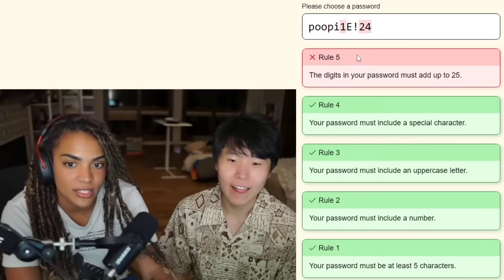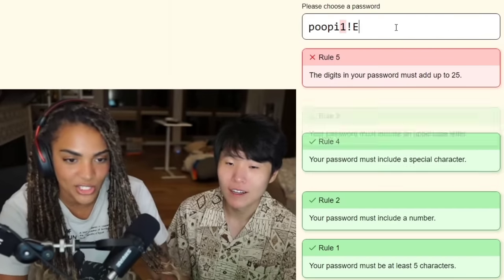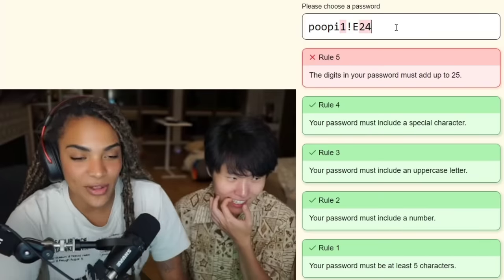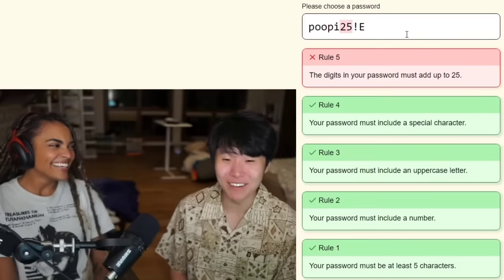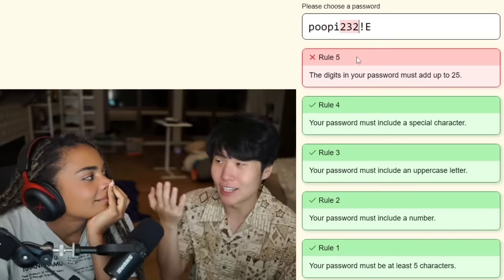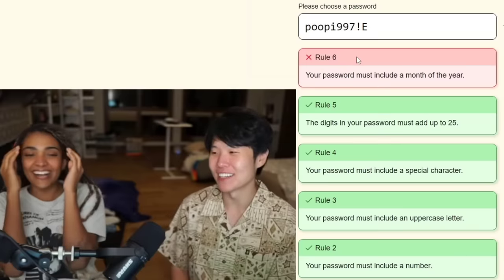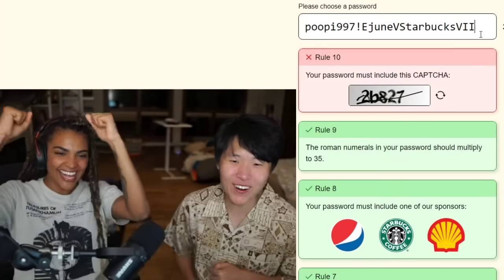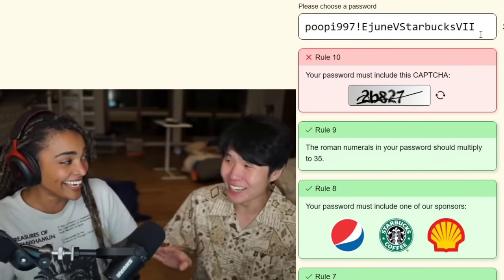Toast LOSES HIS MIND Watching Sydney Tries to Solve Simple Math Problems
i upload video daily, dont miss it

NOTE* this is an Edited footage from other creators where i added a storyline or commentary for viewers to enjoy
I try to follow YouTube Policies/ Guidelines to honor the original creators, while adding value to the clips